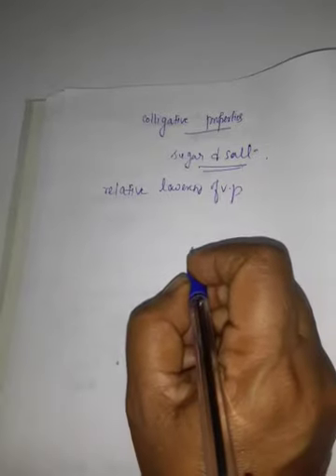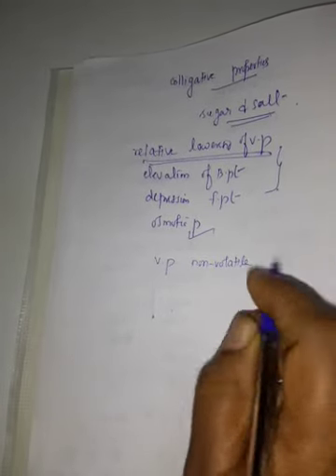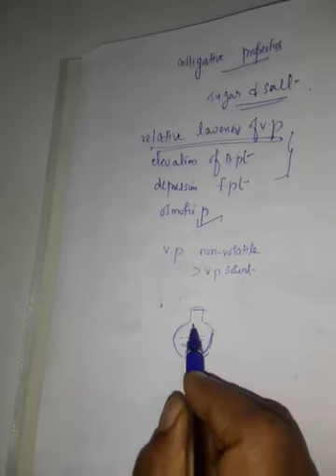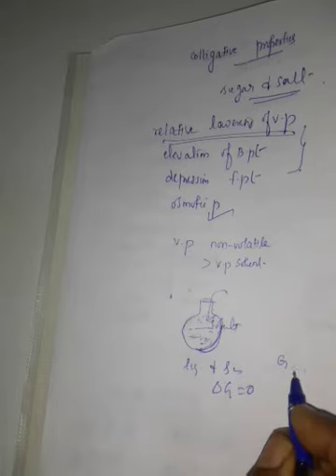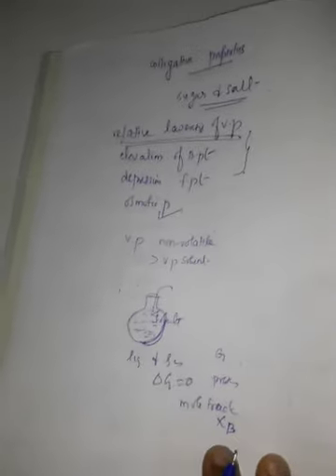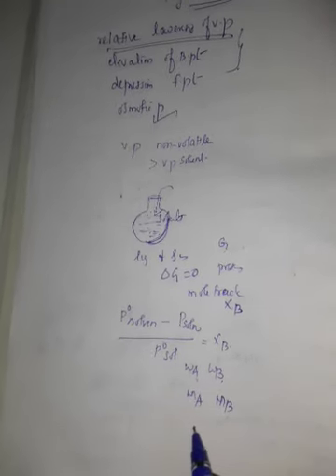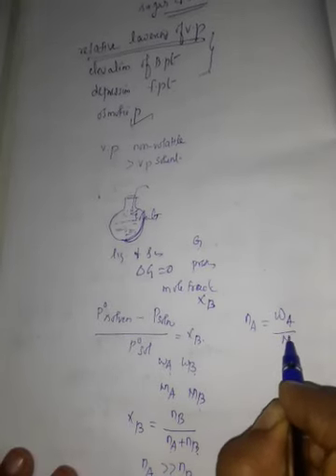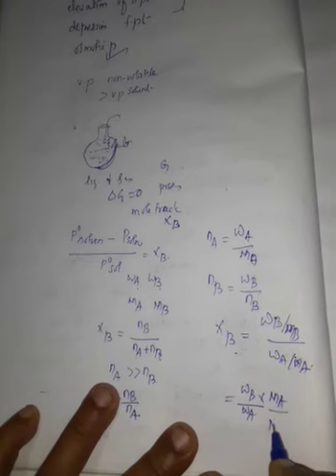Tricky chemistry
Ln9   Relative lowering of vapour pressure